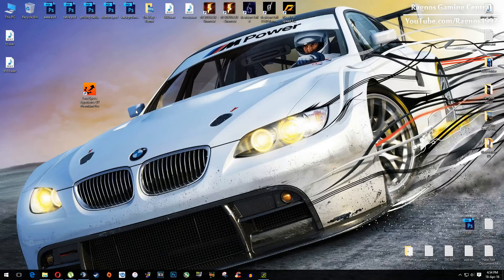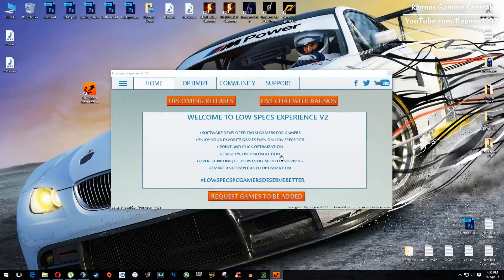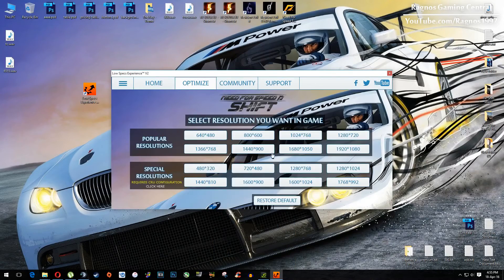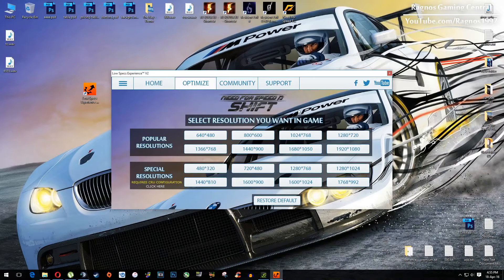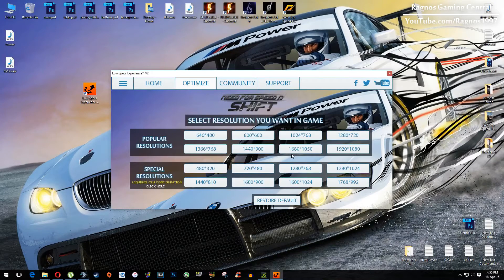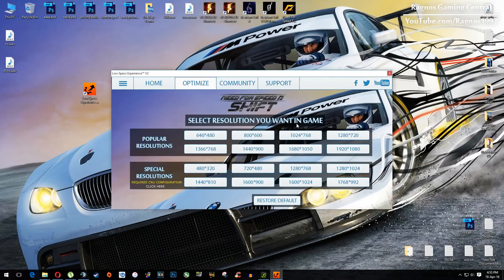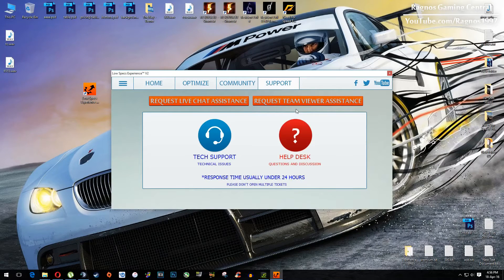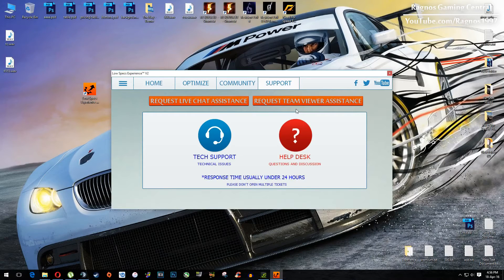How to Improve Performance and Fix Lag in Need for Speed: Shift on Low Specs PC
Are you tired of experiencing lag and poor performance while playing Need for Speed: Shift on your low specs PC? Look no further! In this video, I will show you some simple steps to improve your game's performance and fix those annoying lag issues. I will walk you through the process step by step.  The only thing we'll need to make the optimization is a PC video game optimization tool called Low Specs Experience. This tool will optimize your game settings and help you get the most out of your low specs PC.